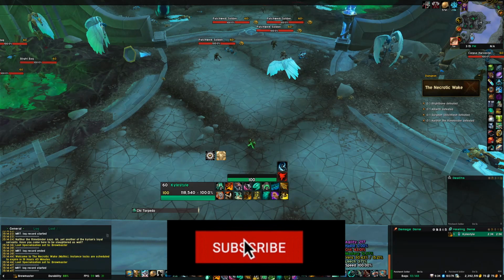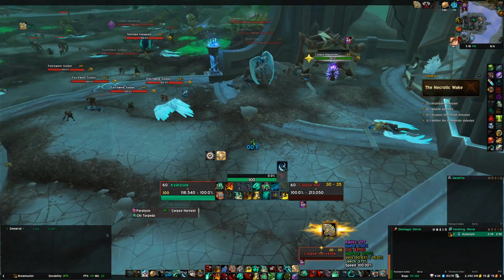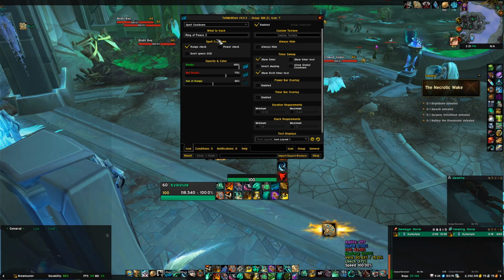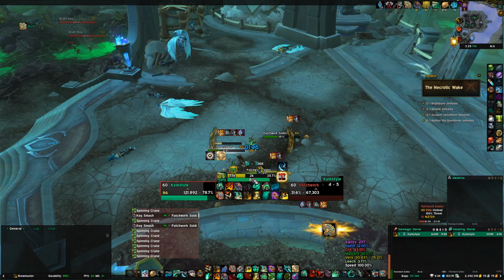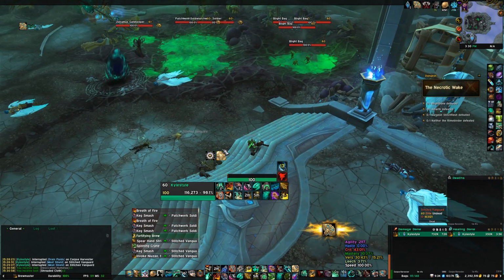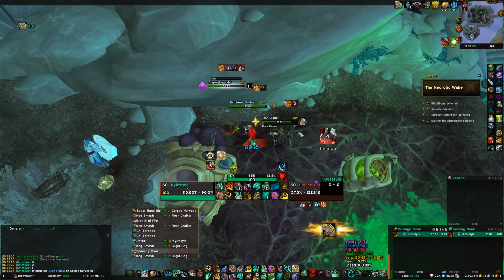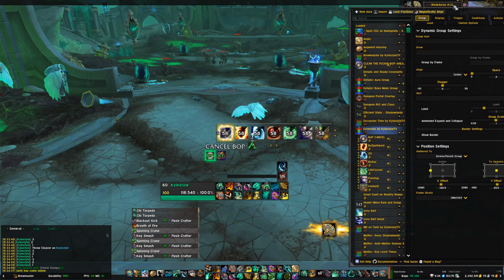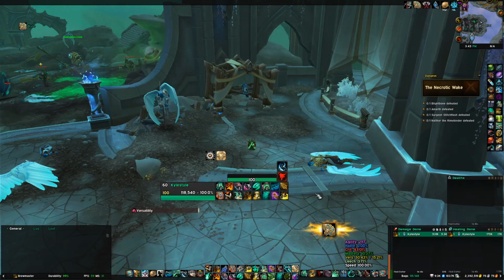Brewmaster Monk UI - SL 9.2.7 - Importable Strings for Elvui, TellMeWhen, Weak Auras and Details!